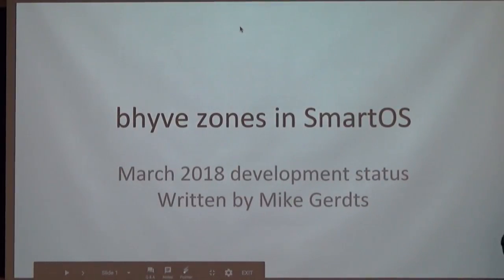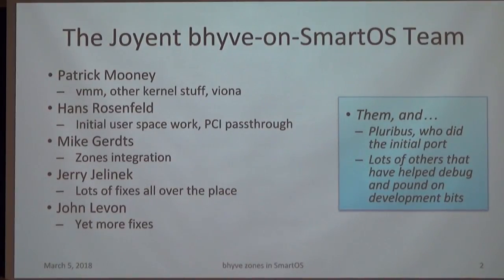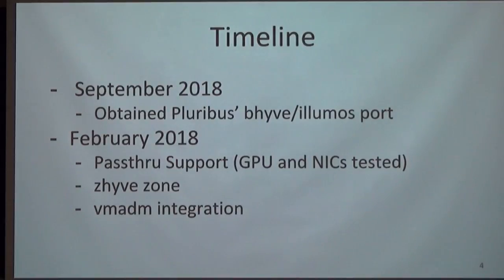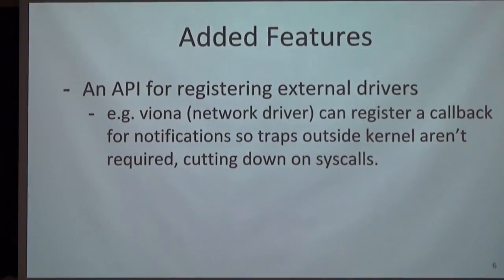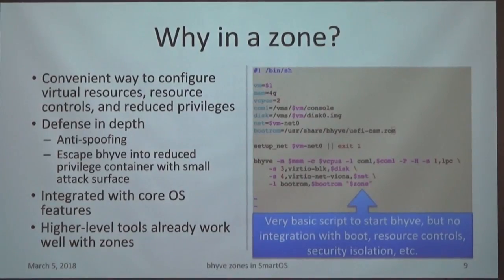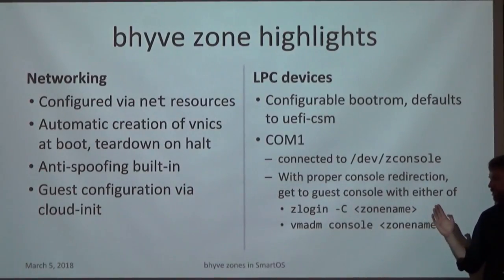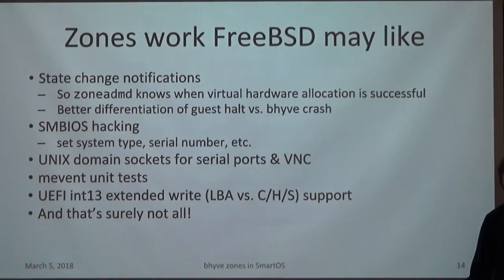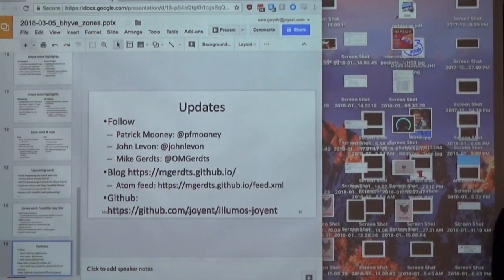bhyve zones in SmartOS -- Sam Gwydir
bhyve ported to IllumOS and combined with Zones